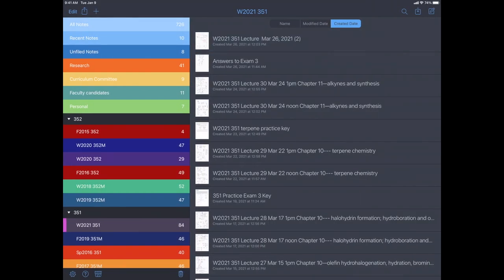W2021 351 Lecture 31 Mar 26 1pm Review---synthesis and mechanisms